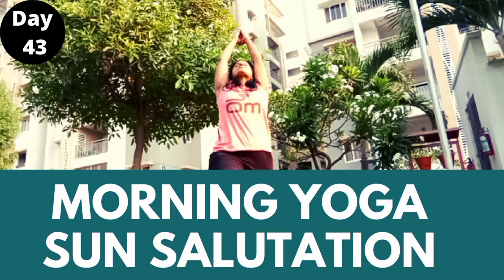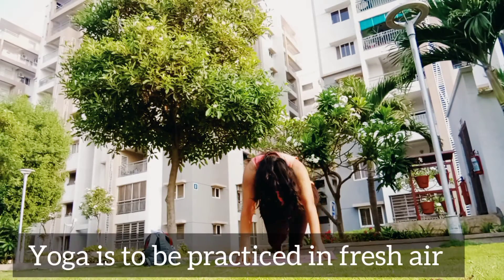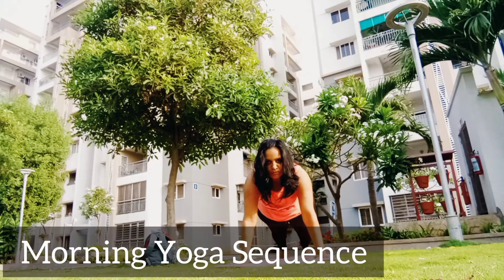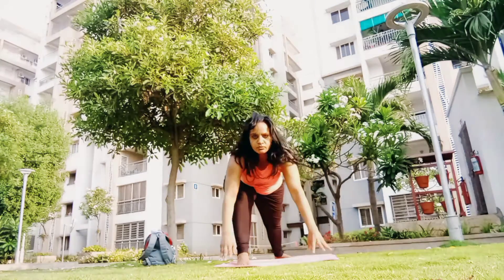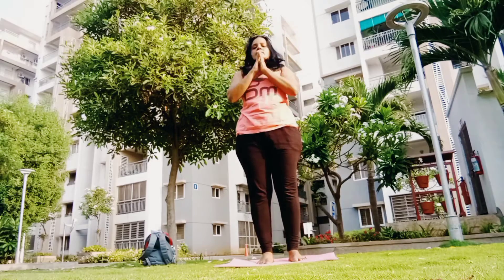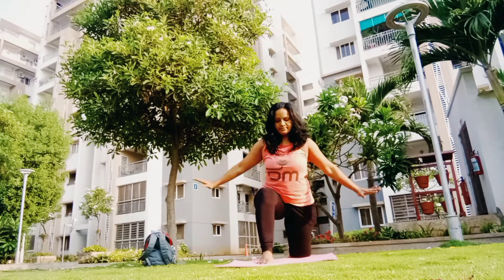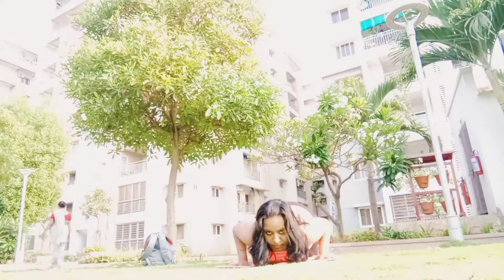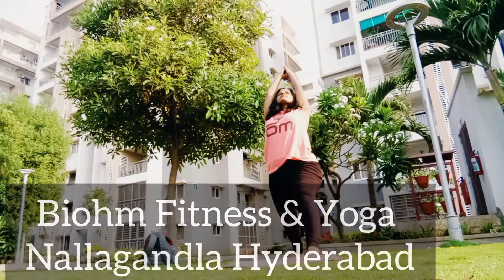Day 43 | Morning Yoga | Sun Salutation | Inhale & Exhale Breathing Tutorial | Feel Good & Refreshed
Doing 10 Minutes of SunSalutation Practice,l That Has Good Effect On The Body & Brain.❤️☺️

So 10 minutes of SuryaNamaskar translates into burning 139 calories, which is quick and good for anyone.

Surya Namaskar, also known as ‘The Ultimate Asana’, strengthens your body and organs, as well as your muscles and joints It brings down blood pressure & blood sugar levels. It also improves metabolism, immunity, and blood circulation.☺️✌️☺️

It is good to start your day with Suryanamaskar practice. You can avoid feeling tired and sluggish.

It is an active start for your day with good oxygen to the brain. That's Refreshing!! ☺️

Morning Yoga Sun Salutation
Inhale & Exhale Breathing

Practice At Your Own Pace 🙏